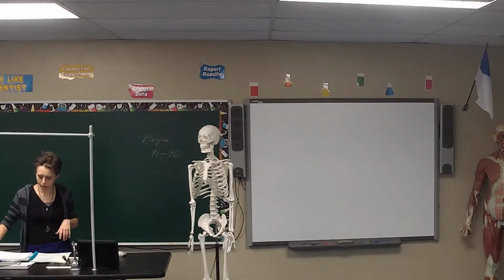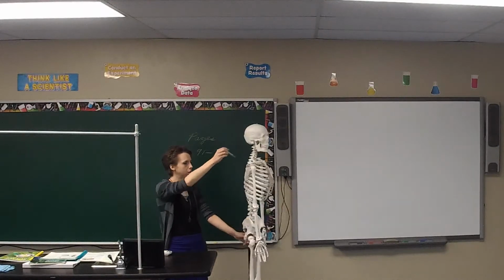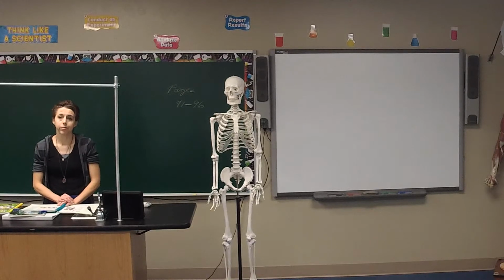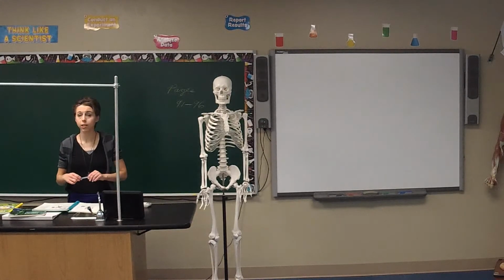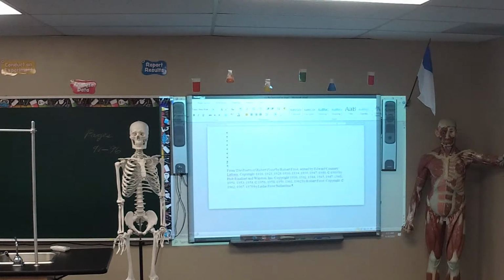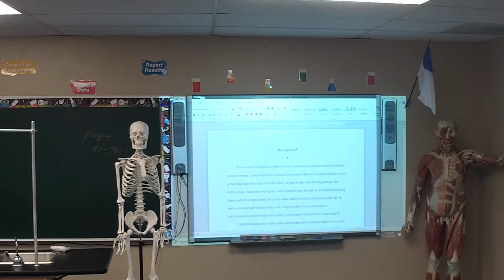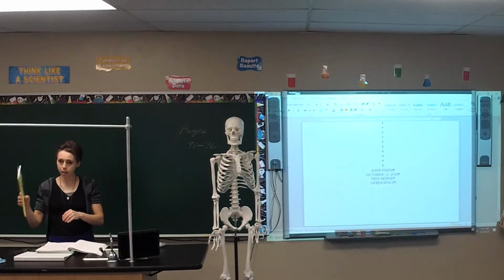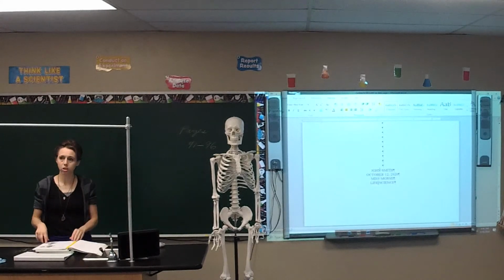Life Science Lesson 37